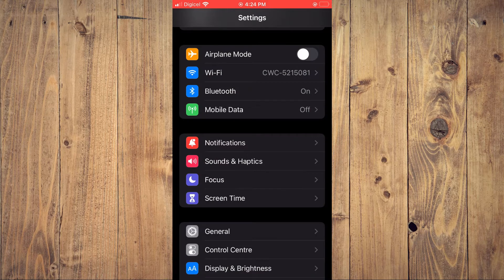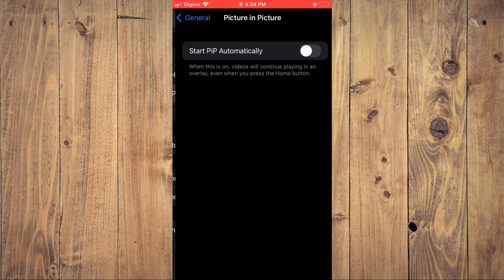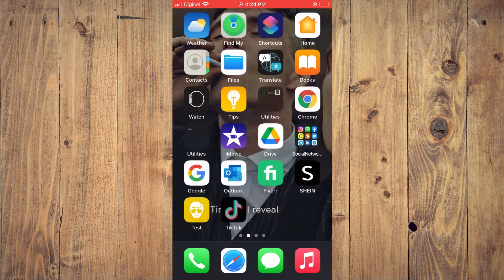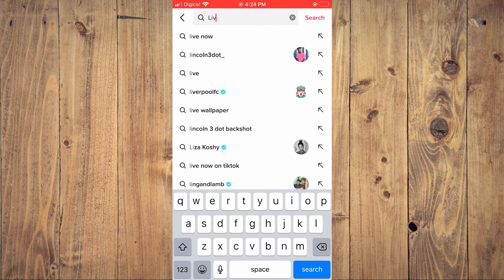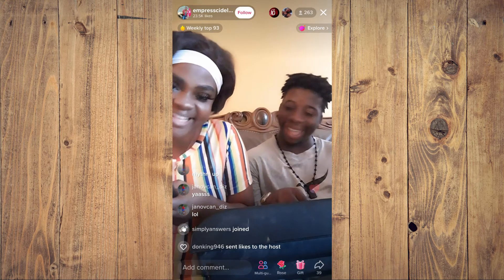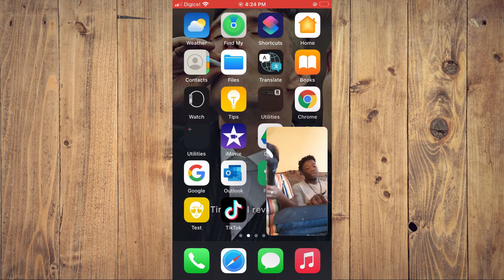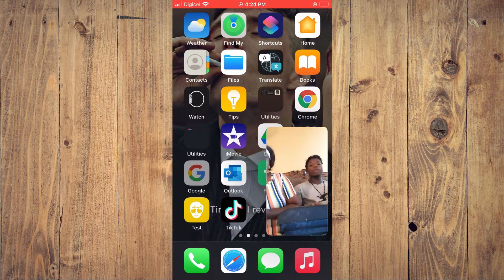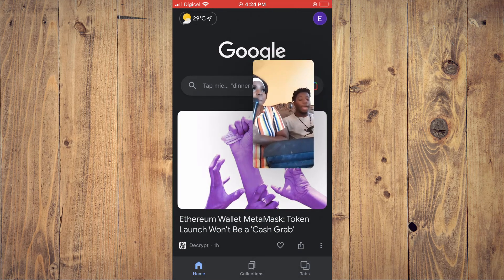how to watch tiktok live while using other apps